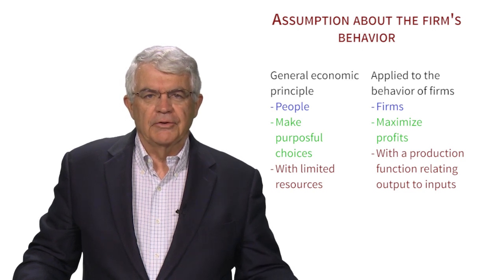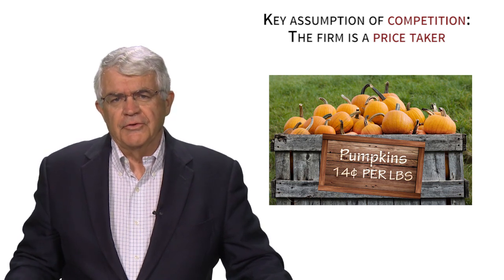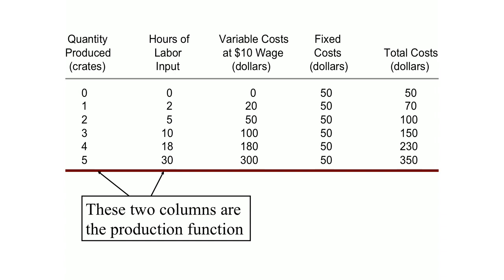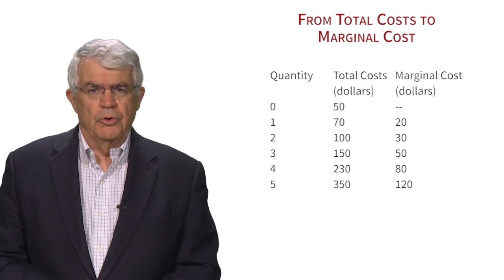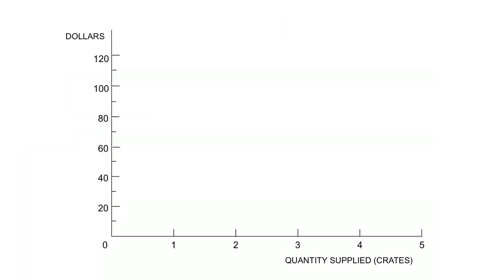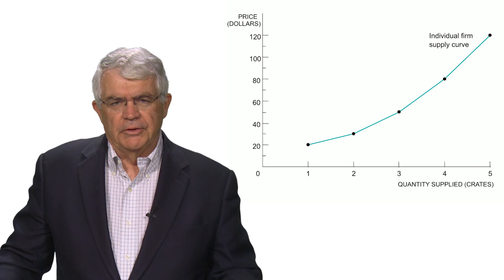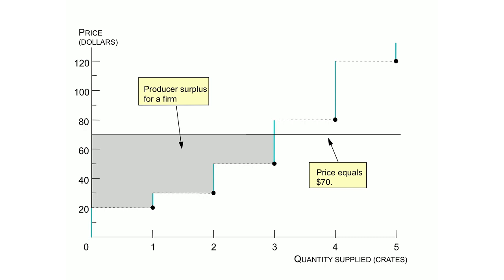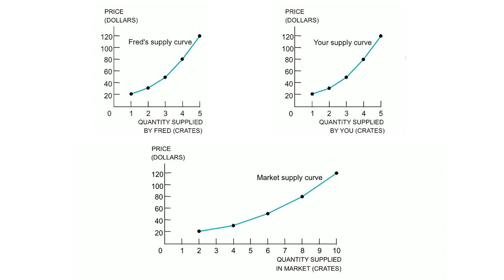6A Derivation of Supply Curve Copy